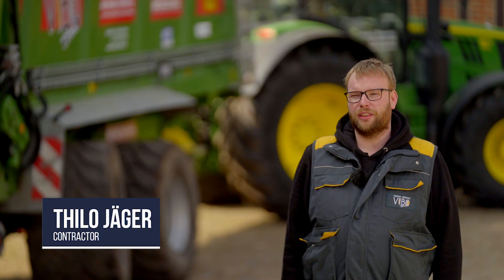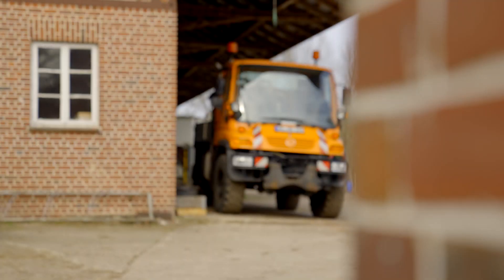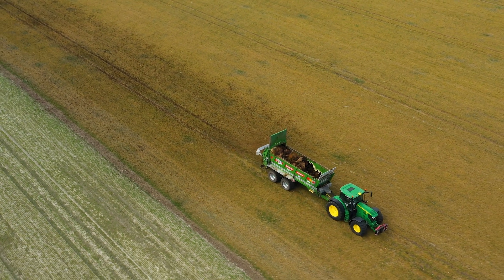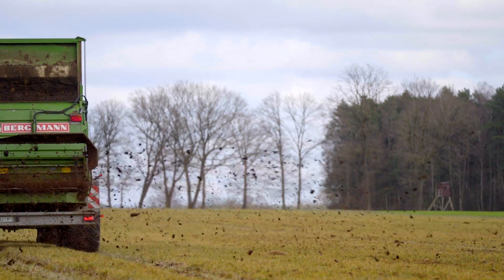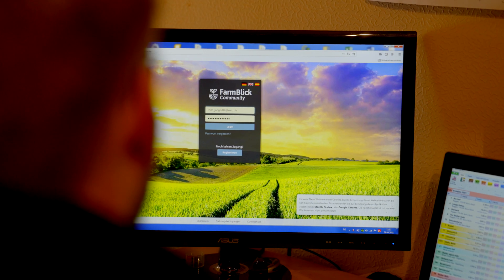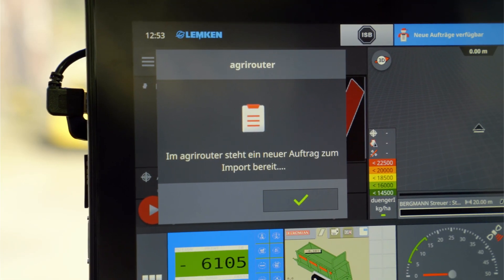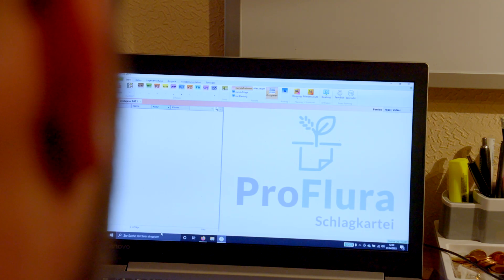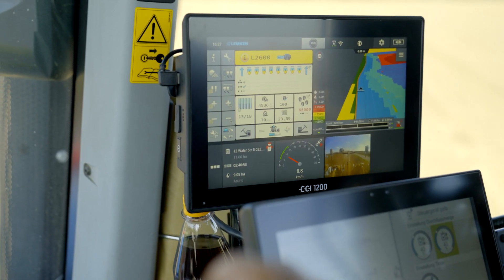Spreading according to the requirements of the field | agrirouter data exchange with BERGMANN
Data exchange between:
BERGMANN 🔁 CCI ISOBUS Universal Terminal 🔁 agrirouter 🔁 FarmBlick 🔁 ProFlura

BERGMANN, a successful, medium-sized, family-owned company in the third generation, has been firmly linked to its business location in Goldenstedt and its people for over 125 years.
Our actions are determined by an awareness of tradition and our innovative strength. Our state-of-the-art machines for spreading and grassland technology, harvesting and transport logistics meet the highest quality standards and are in use worldwide every day.
As a strong and reliable partner in the agricultural sector, we develop and produce practical agricultural technology for our customers at our company's factory in Goldenstedt. Our company philosophy, our ambition and our commitment are:

Quality “Made in Goldenstedt“